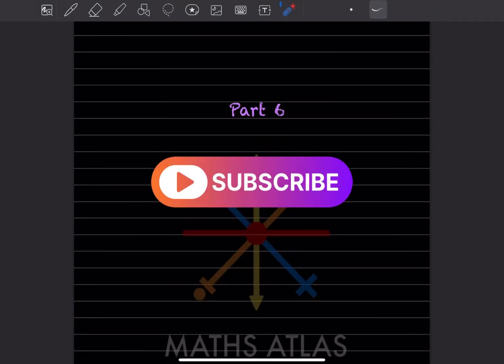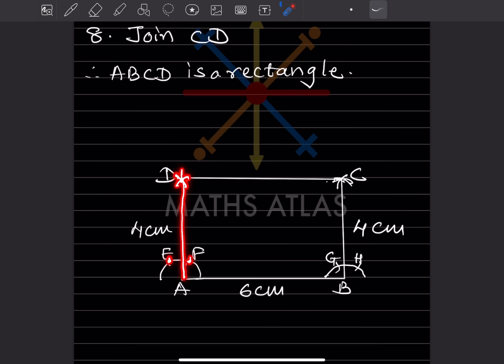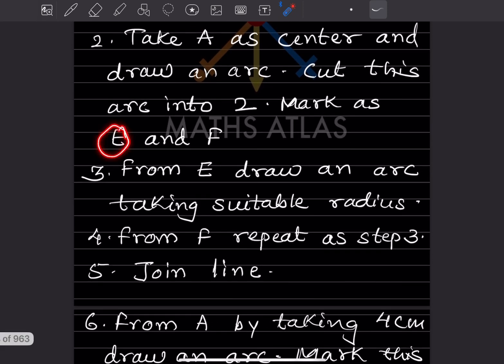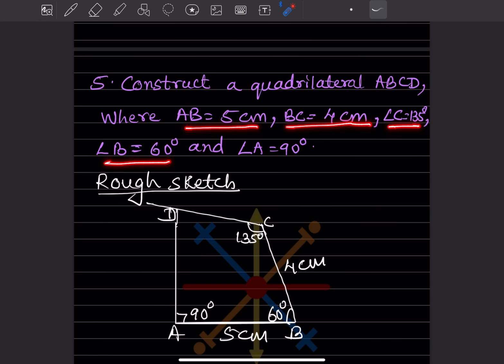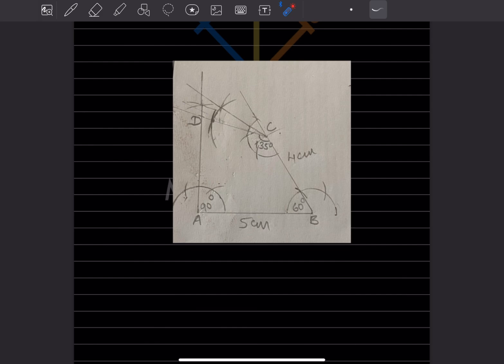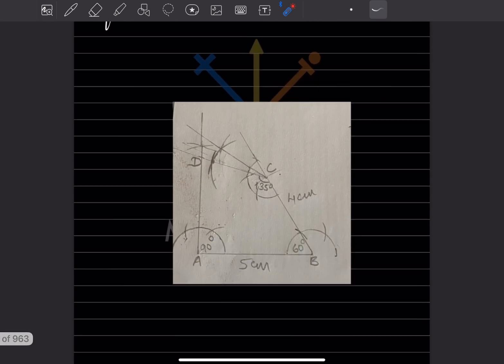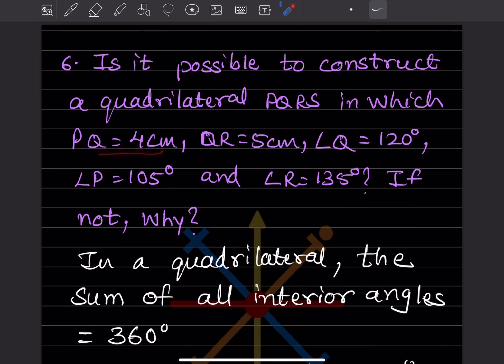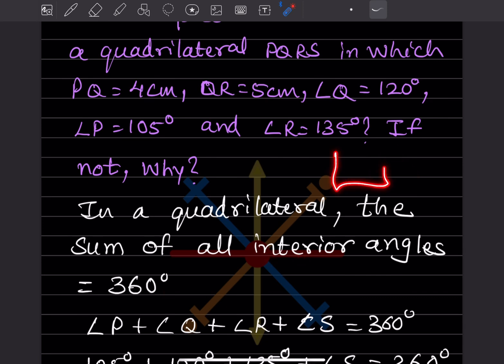Universal Mathematics Book |Chapter 13 | Practical Geometry| Class 8 | Innings 13.3 | P-6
In this comprehensive video, explore Chapter 13: Practical Geometry for Class 8. Join Maths Atlas  as she breaks down essential concepts, including constructing quadrilaterals and understanding unique shapes. The session covers key topics such as:
Introduction to Practical Geometry
Step-by-step construction of quadrilaterals
Special cases and measurements
This educational resource is designed to enhance your understanding and help you excel in exams. Don't miss out on the exercises that reinforce learning!
For questions, fell free submit them for our doubt-solving session!

Practical Geometry
Class 8 Mathematics
Quadrilateral Construction
Geometrical Shapes
Angle Measurement
Geometry Exercises